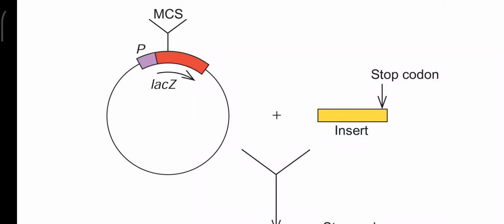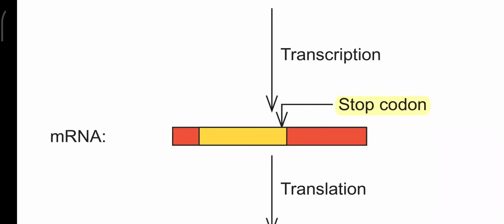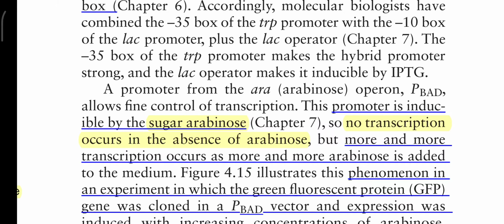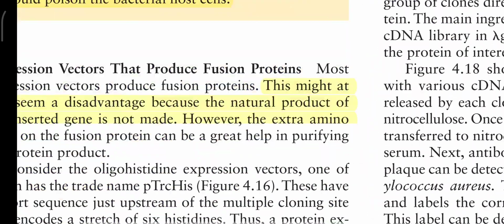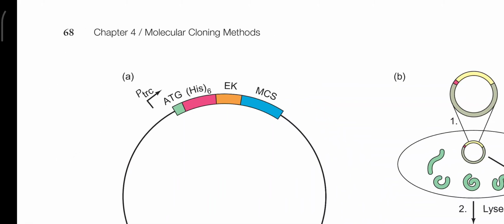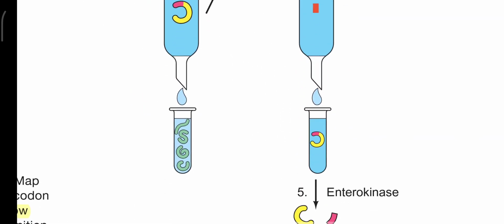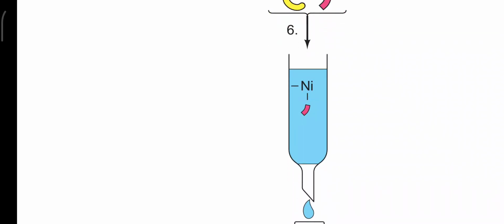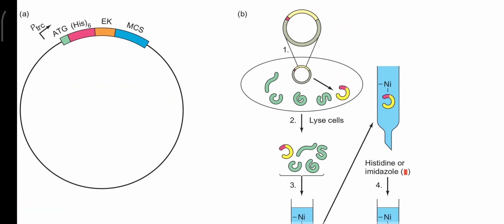expression of a cloned vector and it's targetted protein isolation